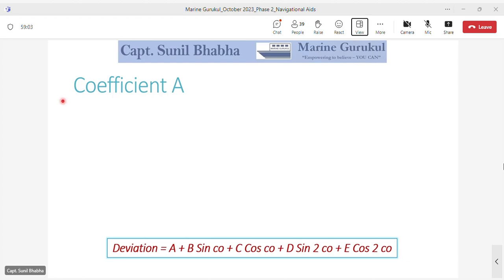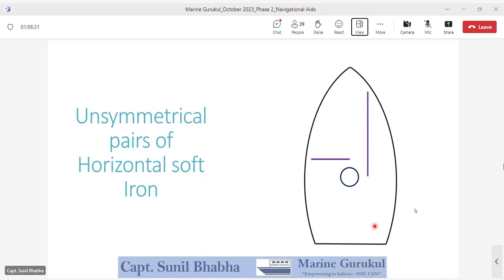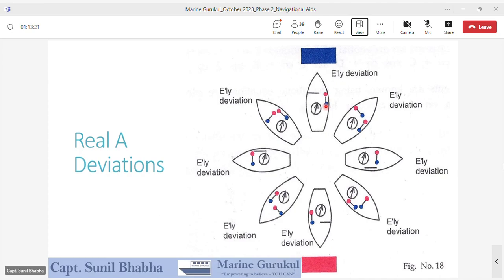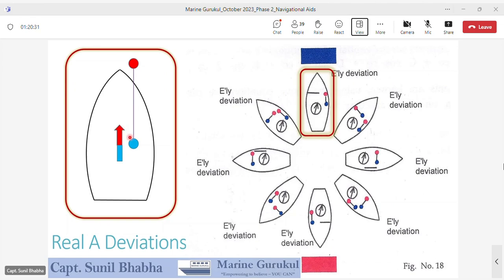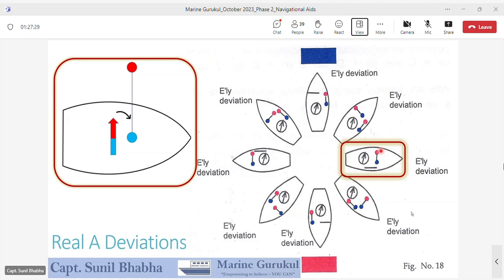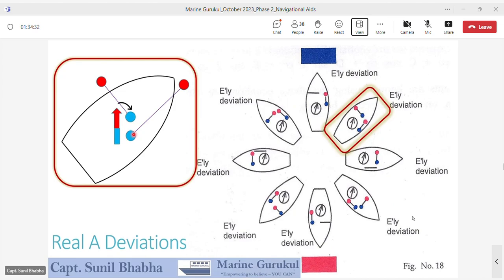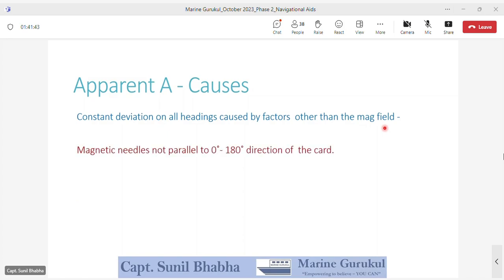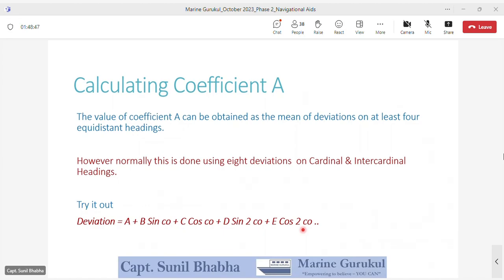Magnetism- Chief mate Phase 2 - (Part 4) COEFFICENT A